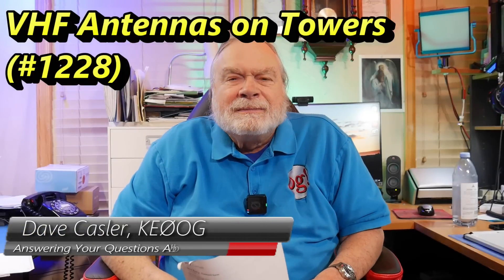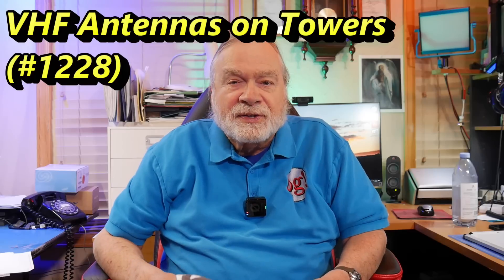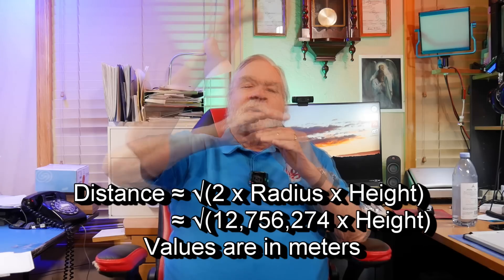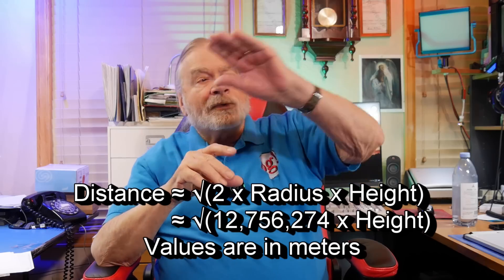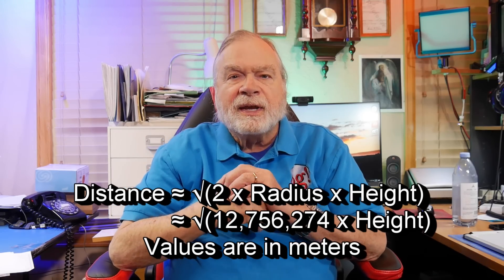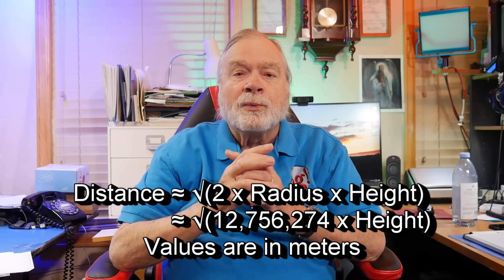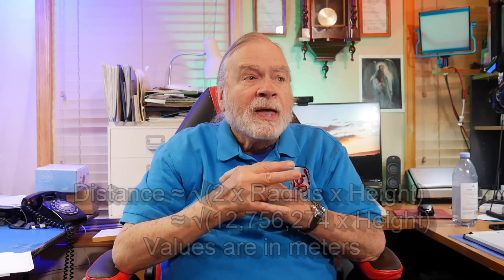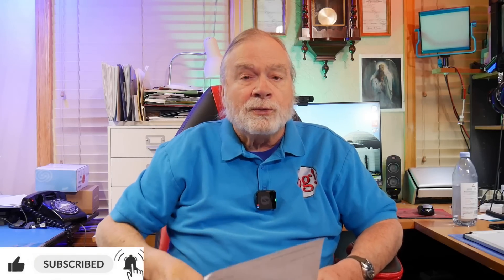VHF Antennas on Towers (#1228)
Darren, KO4DLN, is installing a new antenna for VHF use on a tower. He is wondering if he needs to be concerned with the antenna placement by a steel mast as well as any advantages to running to coax inside the mast. What does Dave say?

amateur radio
ham radio
technician license
general license
extra license
ham radio training
dave casler
ham radio answers
icom 7300
end fed dipole
mag loop